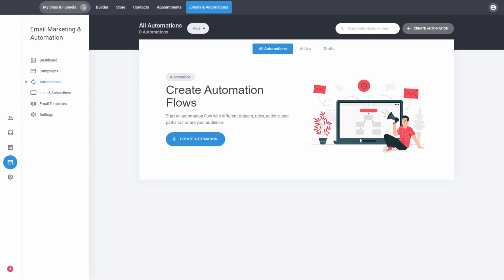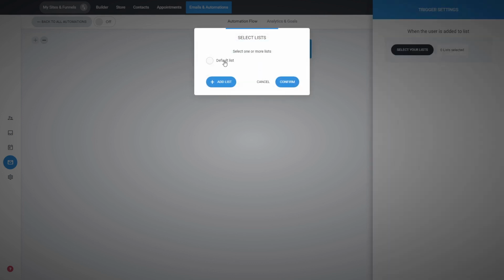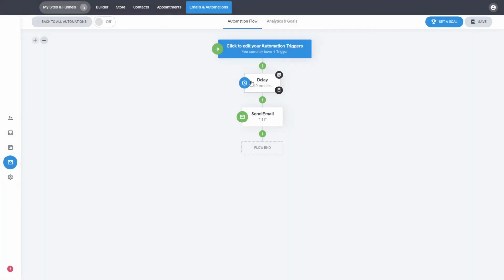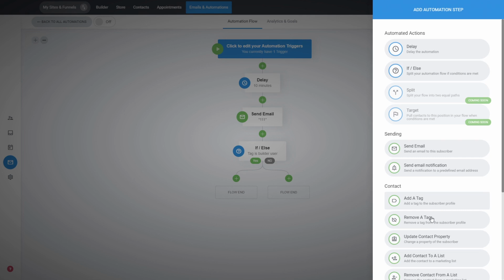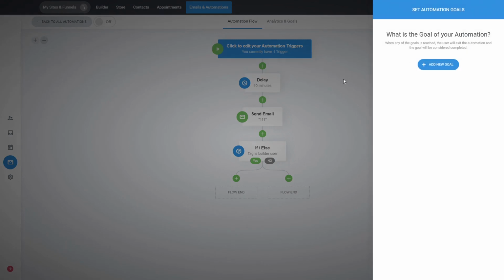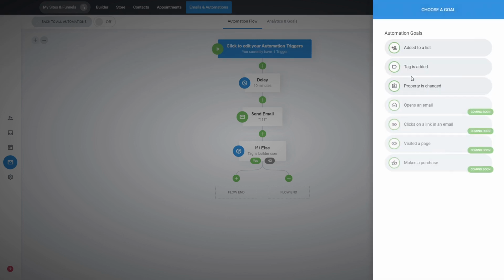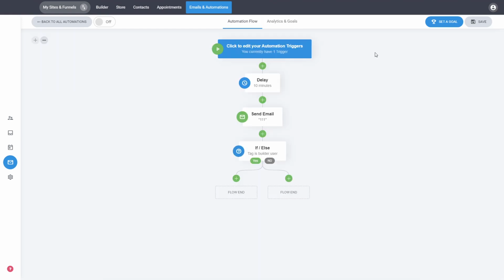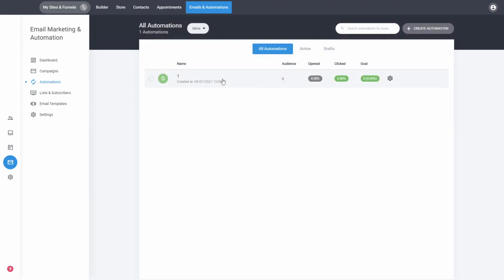How to Automate Your Email Marketing with Funnelgram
Manually sending emails can be time-consuming and ineffective. With email automation, you can engage your audience on autopilot! In this video, we’ll show you how to create automation flows in Funnelgram to save time and increase conversions.